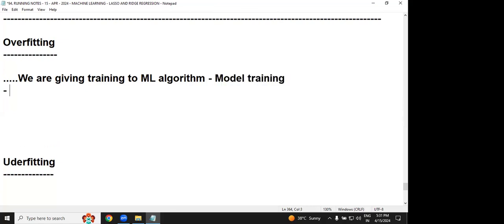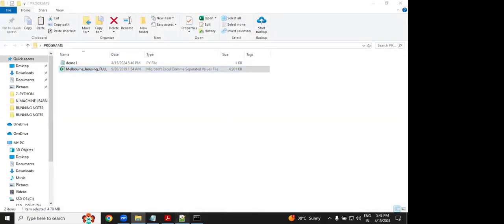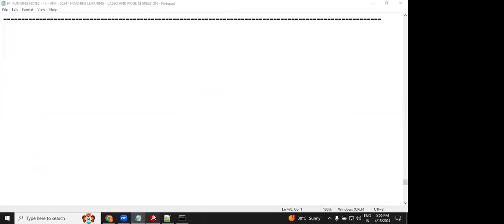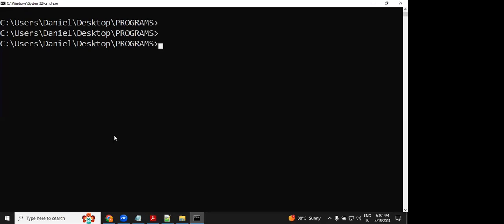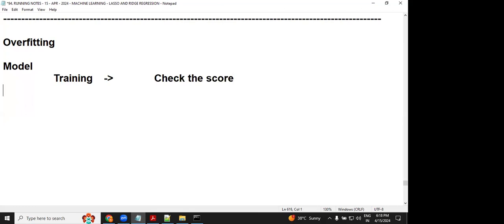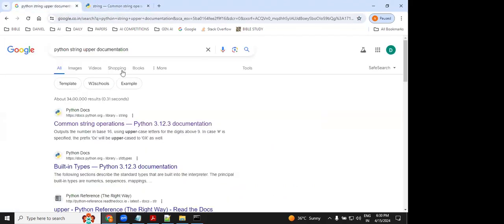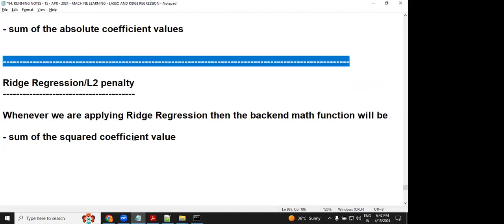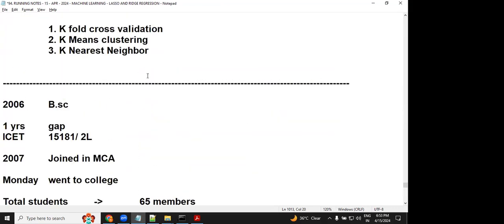99th DAY Full Stack Data Science @ 5 30 PM IST on 15th April By Mr Daniel